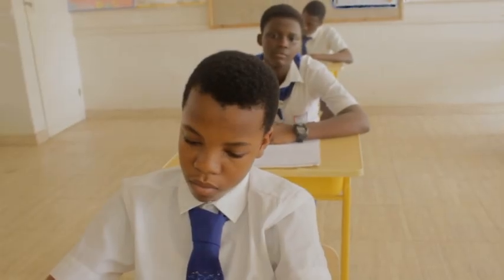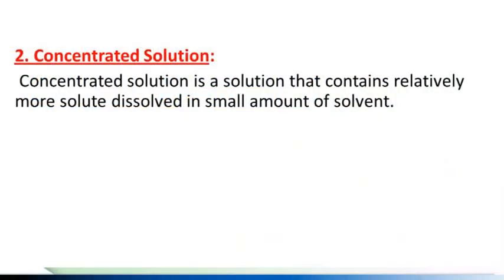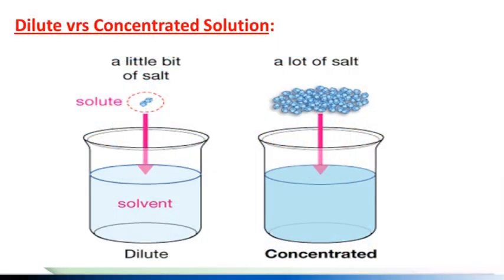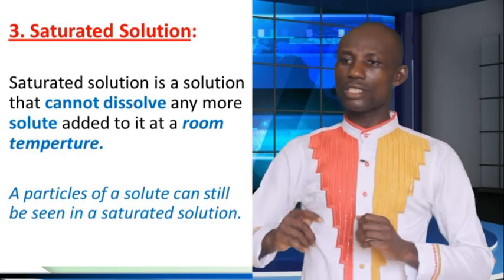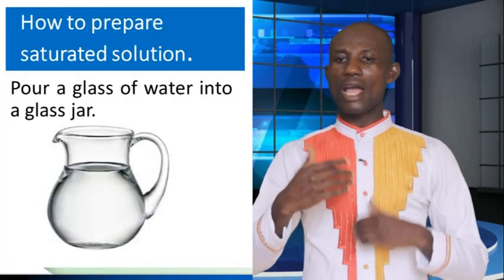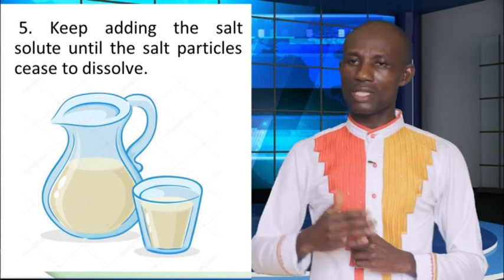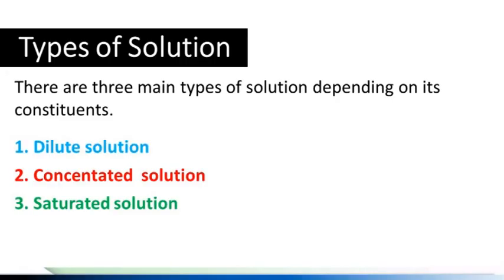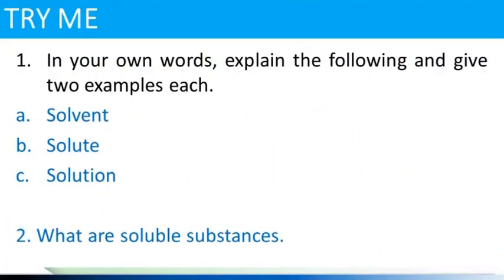DISTANCE LEARNING - SCIENCE PART 2 During COVID 19 Pandemic Lockdown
Mr. Eric Asomani used his mastery as an ICT Teacher and his Video equipment to prepare series of lessons on ICT and Science for thousands of students to learn during the COVID 19 lock down.